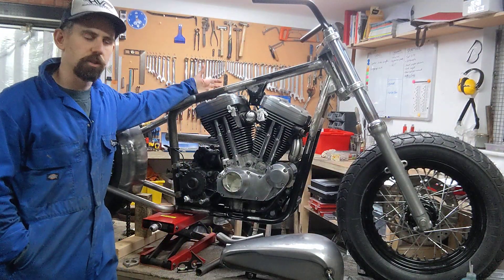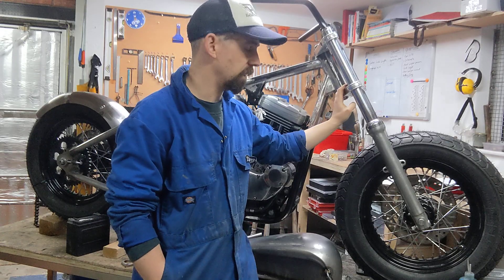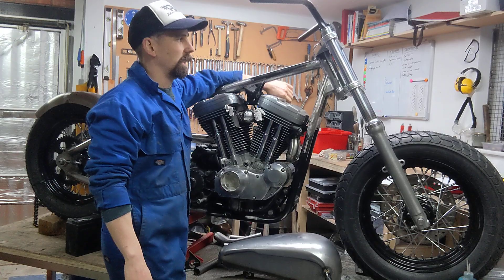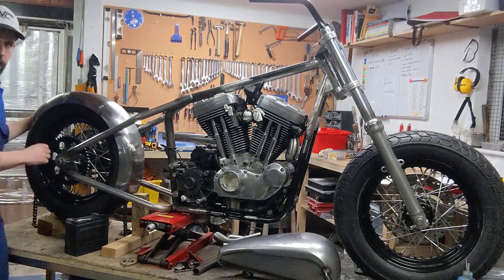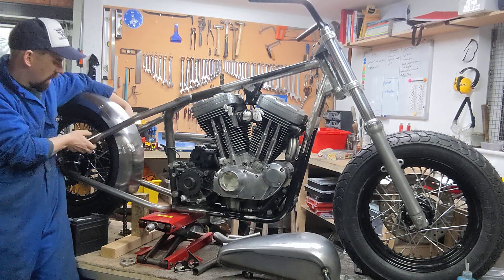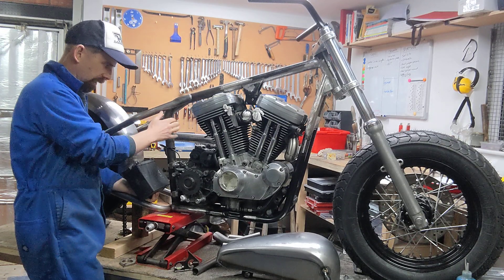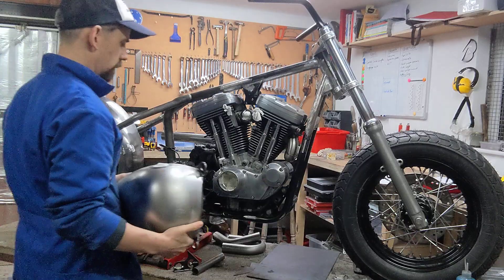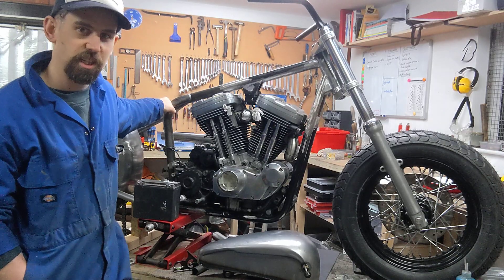Sportster Bobber Build Introduction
In this video I talk about my plans for the Harley Davidson XL1200 Sportster project that I am turning into more of a bobber style with a few twists.

Holmevalleycustoms.com